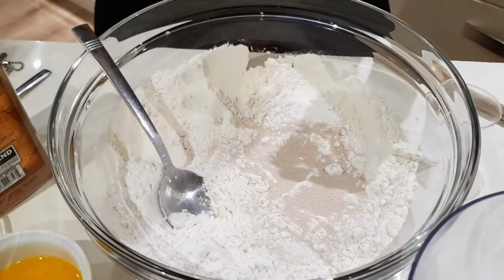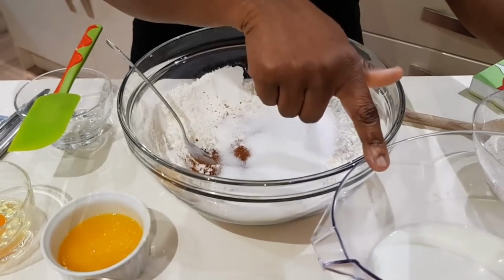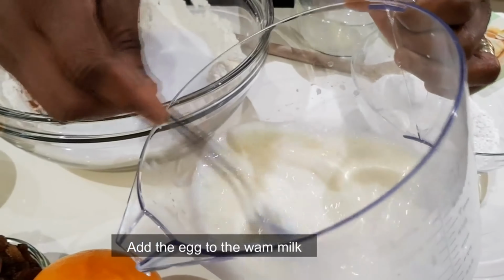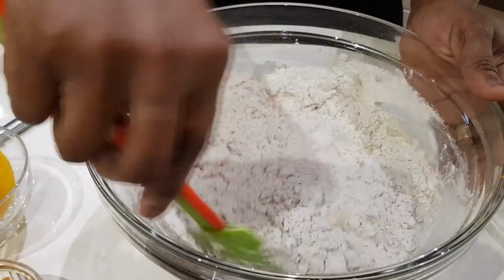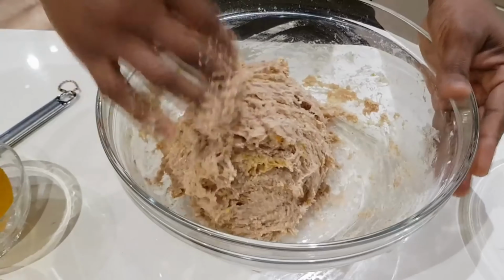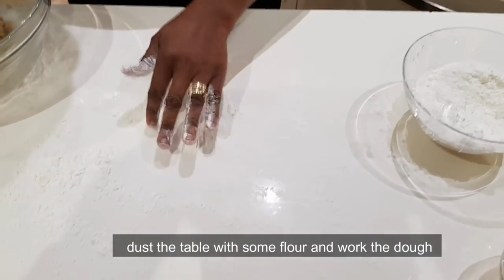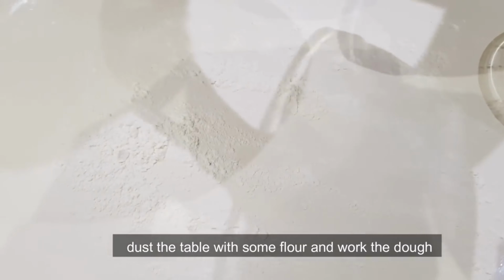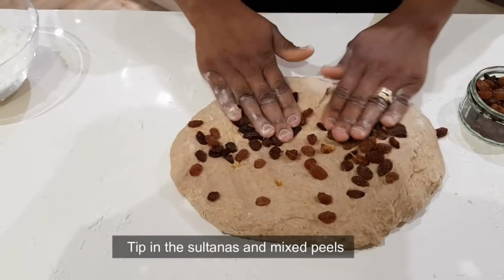Homemade Hot cross buns Recipe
Ingredients:
500g White strong bread flour, 50g of butter, 100g of sugar, 50g of dry orange and lemon peels, 120g Sultanas, 1/2 tsp salt, 1 orange zest, 300ml of schemed milk,1tbs mixed spice, 1tsp cinnamon,
1 satchet yeat/7g, extra flour for dusting, Apricot jam for glazing
2 tbs of plain flour mixed with 3-4 tbs of water for the cross.
                Must try recipe! ENJOY!!